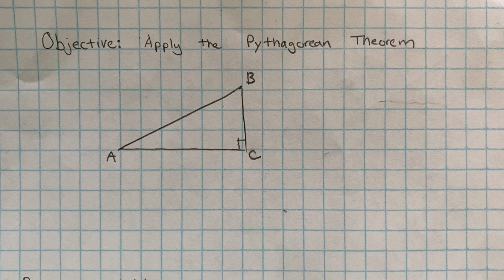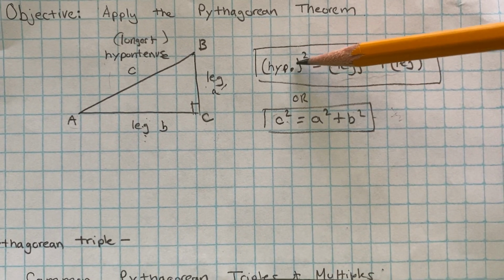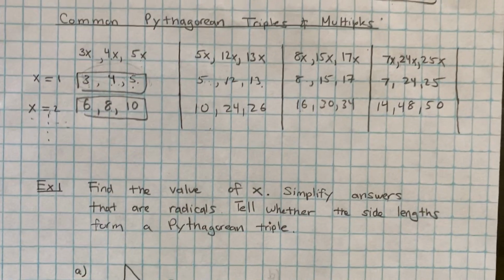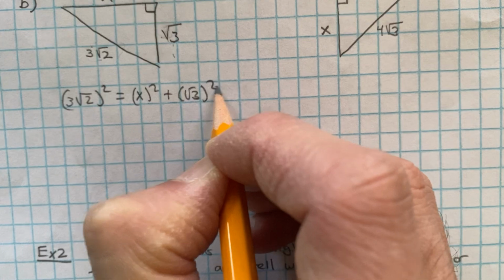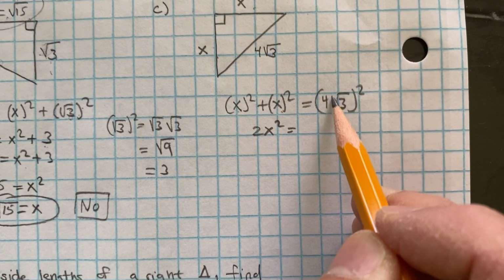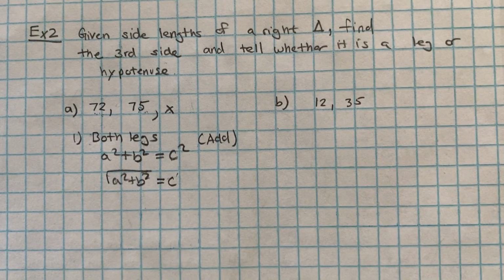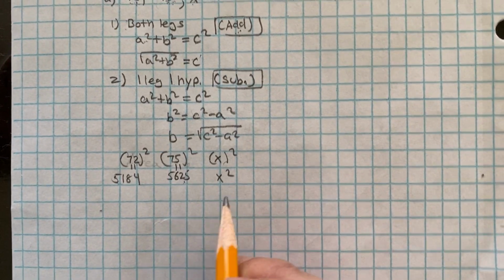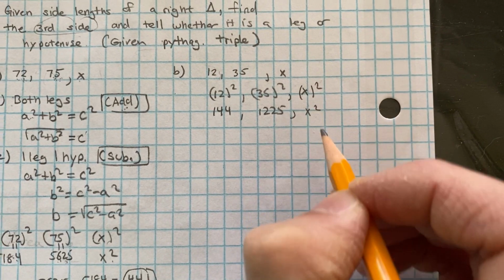9.1 part 1